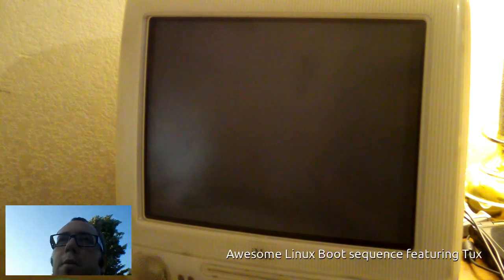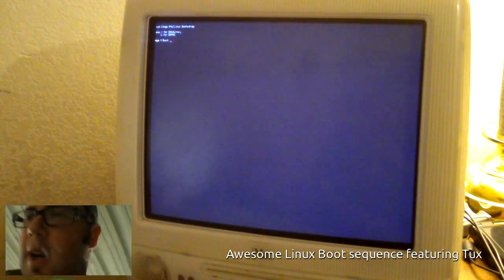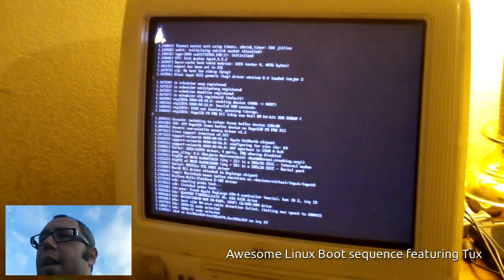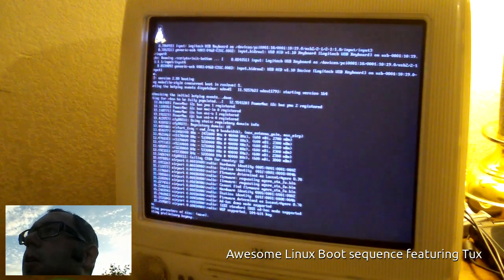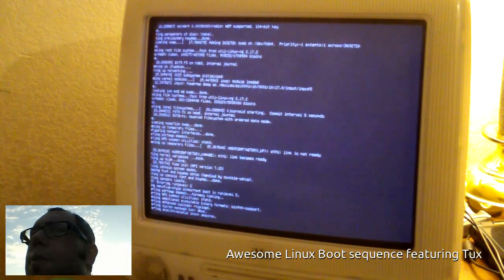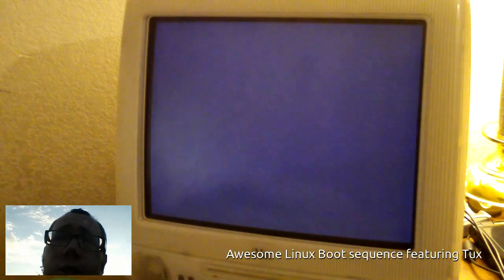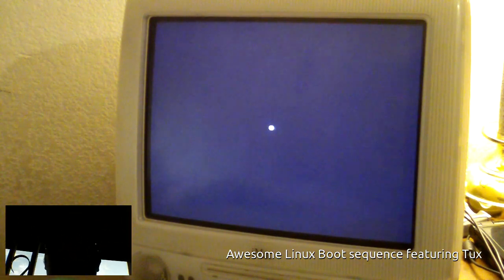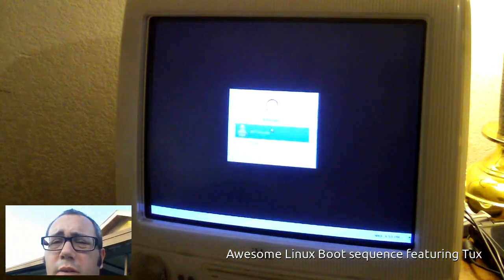$7 iMac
Grabbed this awesome little iMac for $7 at the local thrift store.